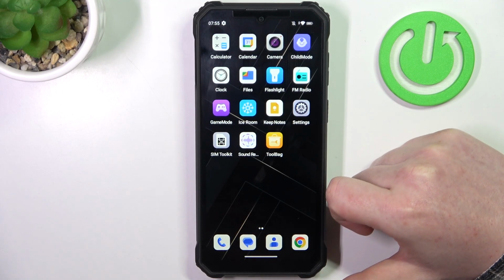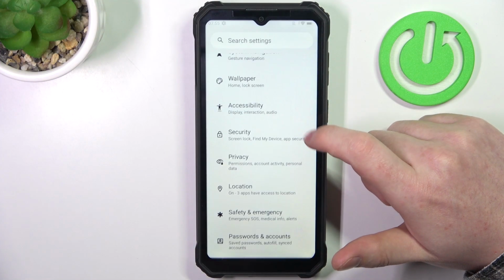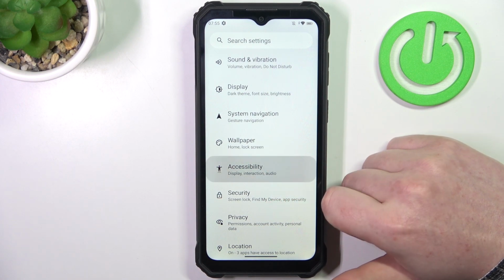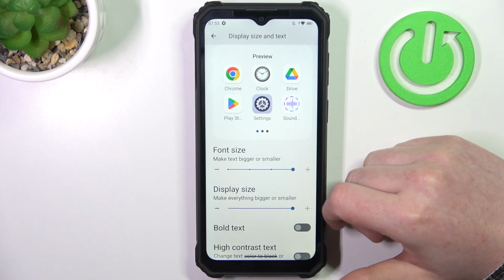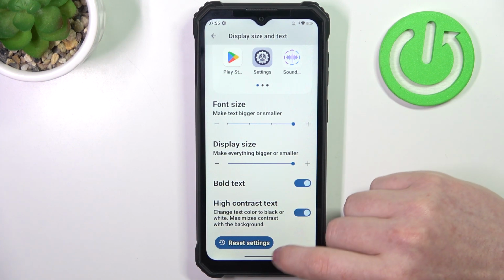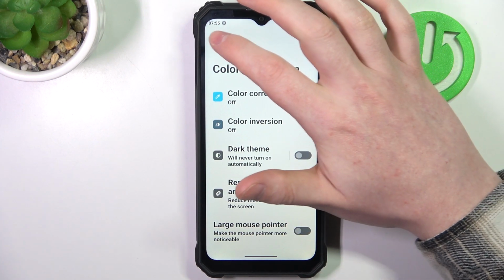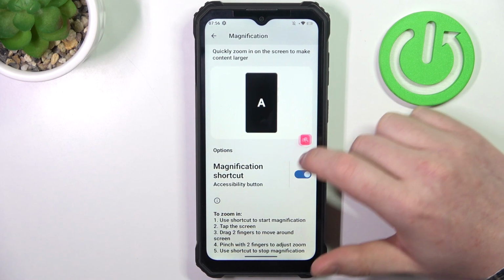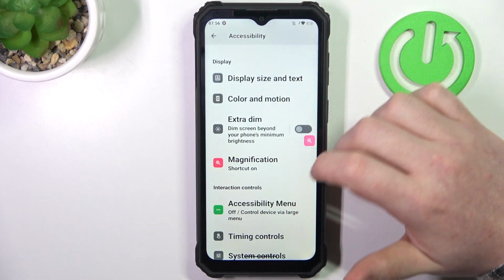How to Set Up OUKITEL WP36 for Senior?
Find out more:
This tutorial offers comprehensive step-by-step instructions on how to set up the OUKITEL WP36 smartphone specifically tailored for seniors. The process focuses on simplifying the device's interface, enhancing accessibility, and configuring essential features to ensure a user-friendly experience for elderly users. From adjusting font sizes and display settings to installing relevant apps and enabling accessibility features, we cover everything seniors need to know to make the most out of their OUKITEL WP36. Whether you're a senior navigating smartphone technology for the first time or assisting a loved one with their new device, this guide aims to streamline the setup process and facilitate seamless usage.

What accessibility features does the OUKITEL WP36 offer to cater to the needs of senior users?
Can I customize the user interface of the OUKITEL WP36 to make it simpler and easier to navigate for seniors?
Are there any specific apps or tools recommended for seniors to install on their OUKITEL WP36 for enhanced functionality?
How can I adjust font sizes, display settings, and volume levels on the OUKITEL WP36 to accommodate senior users with visual or auditory impairments?
Are there any additional security or safety measures seniors should implement on their OUKITEL WP36 for peace of mind?